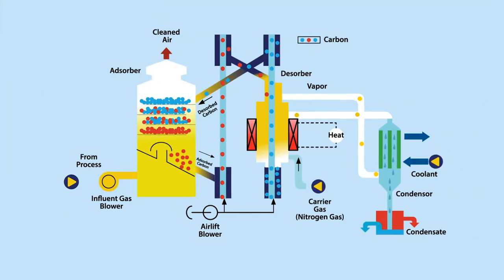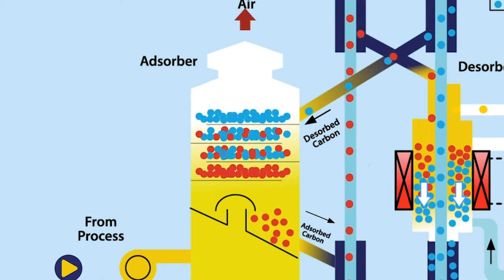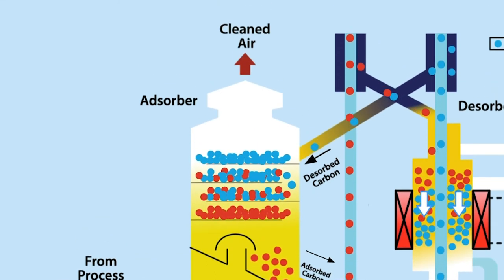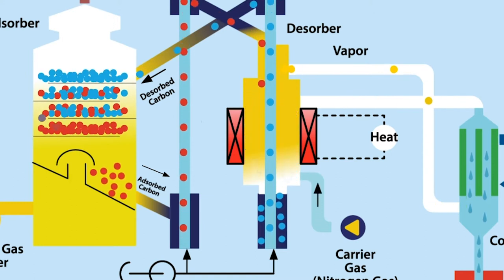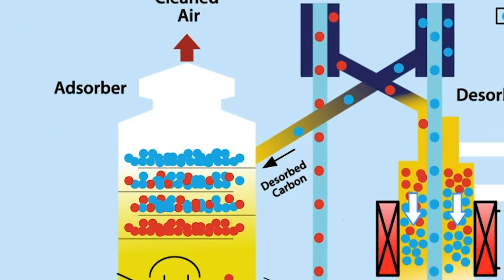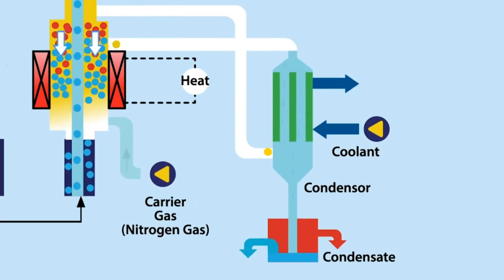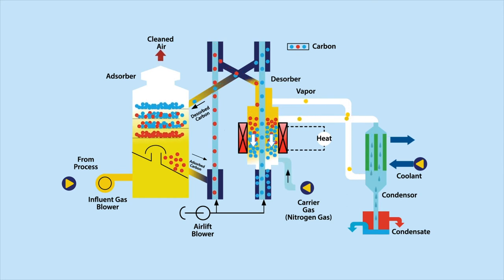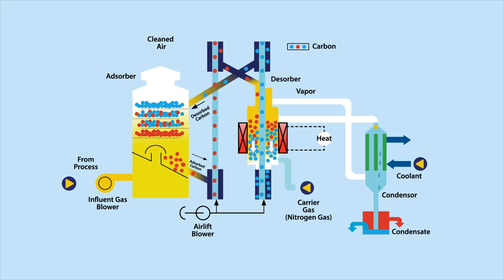Captis Aire - FBC Animation and Fluidized Beads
A look inside at how the FBC Technology works.  An animated clip with audio description.

About:

Many industrial process gas (air) streams must be cleaned to remove pollutants (emissions) and avoid air pollution in our communities. Industry currently controls emissions primarily using conventional, decades old technology, the Regenerative Thermal Oxidizer (RTO) and the Wet Electrostatic Precipitator (WESP). The RTO burns (oxidizes) pollutants using a tremendous amount of energy and creating greenhouse gas (GHG) emissions.

Captis Aire provides a novel industrial air pollution control system under license from technology owner. The Fluidized Bed Concentrator (FBC) cleans the air using activated carbon which very efficiently adsorbs pollutants.

Since 2015, the principals of Captis Aire have partnered with Environmental C&C to test and operate an FBC emissions control and solvent recovery system for use in wood drying.

The capital and energy efficient FBC technology delivers reduced operational costs, reduced energy usage, 90% emissions reduction efficiency, reduced greenhouse gas emissions, and recovery of valuable byproduct.

Kim Tutin: Founder & CEO Captis Aire LLC, has over 20 years experience in R&D and commercialization in industry. University of MN. Bachelor’s degree in Chemistry. MBA in Technology & Engineering Management. 3.91 GPA.

Proud Member of the Institute of Clean Air Companies (ICAC), the Department of Energy Rapid Advancement in Process Intensification Deployment (RAPID) Institute, the Forest Products Society, and the Alternative Fuels and Chemicals Coalition (AFCC).

Connect with Captis Aire Online:
1.
2. Follow Captis Aire on LinkedIn